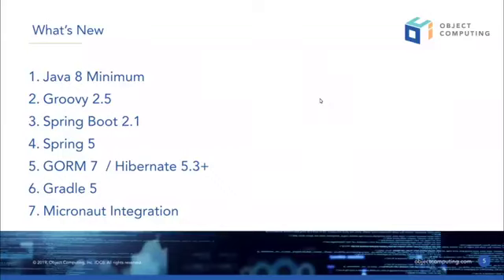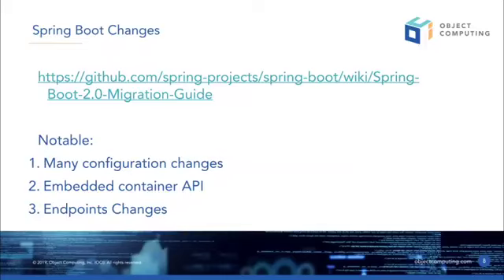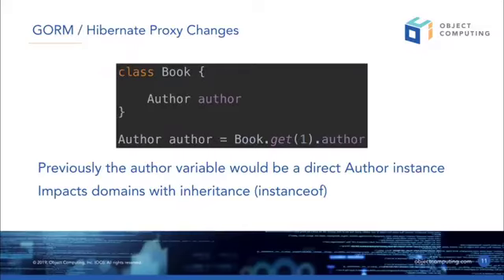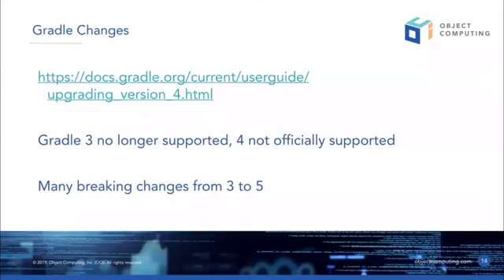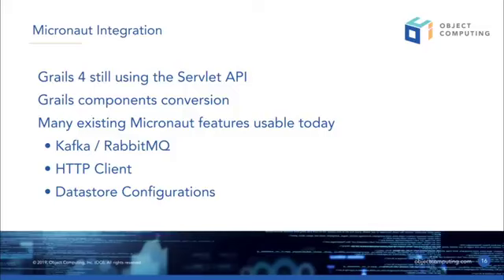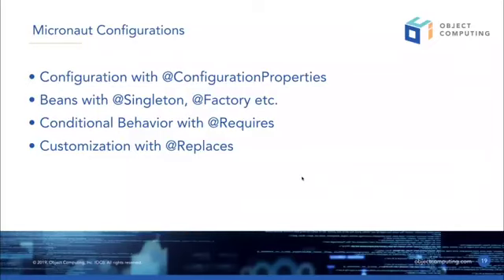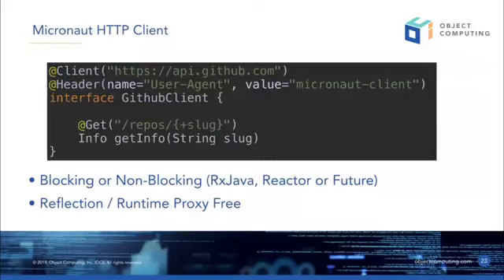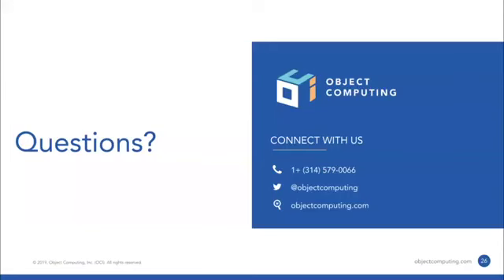Introducing Grails 4: Upgrades and New Features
The following topics are covered in this webinar:

- Differences between Grails 3 and Grails 4
- Key upgrades and new features
- Why Spring Loaded is out, and how this impacts your Grails applications
- What Micronaut integration means for you
- What to expect from the upgrade effort going forward